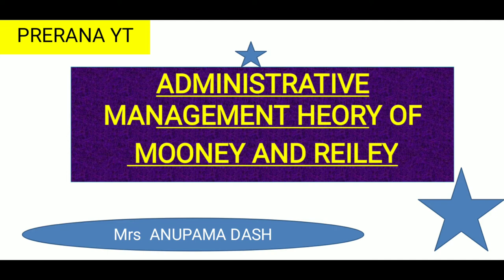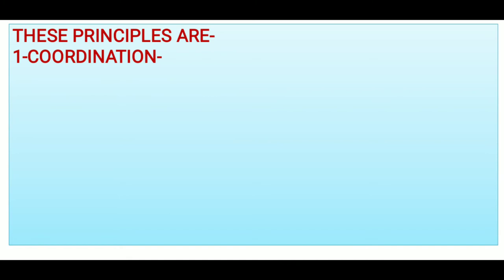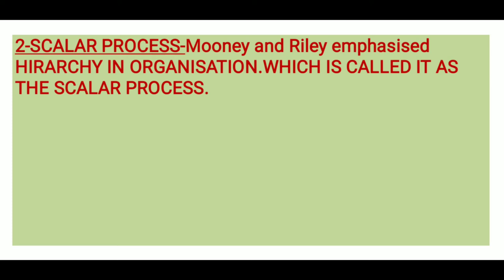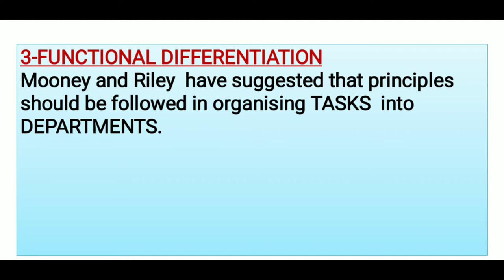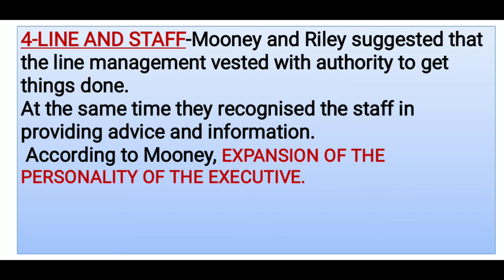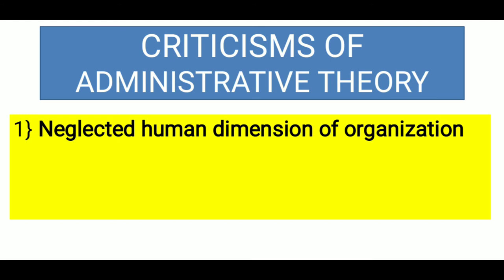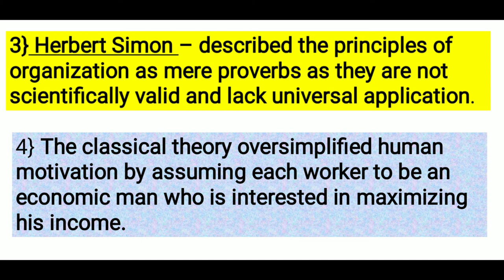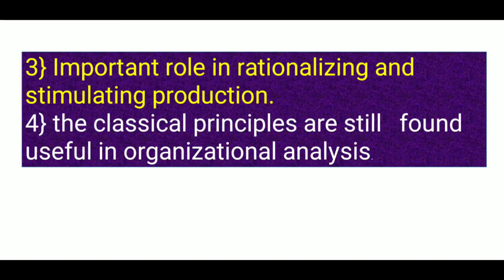ADMINISTRATIVE MANAGEMENT THEORY OF MOONEY AND REILEY